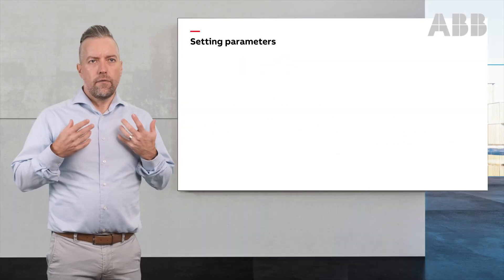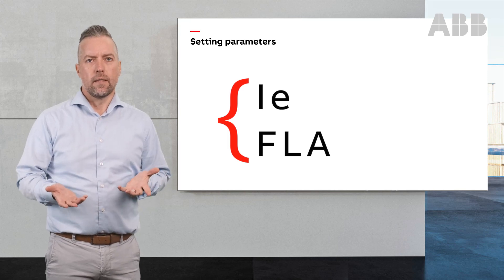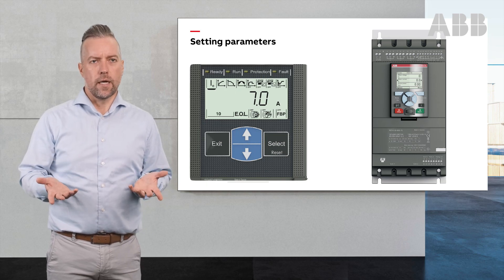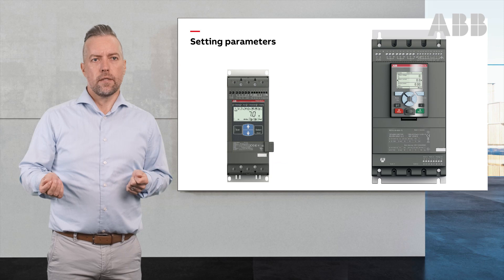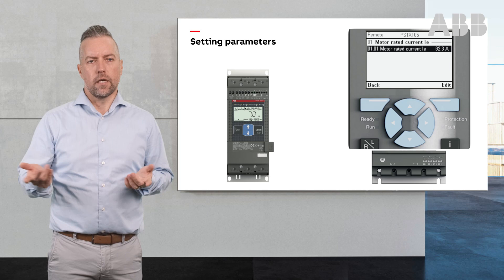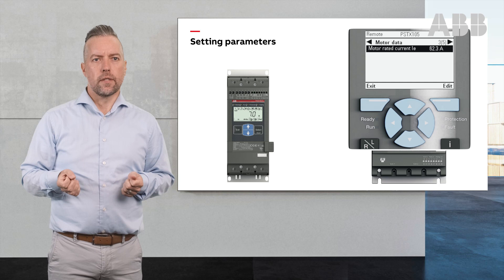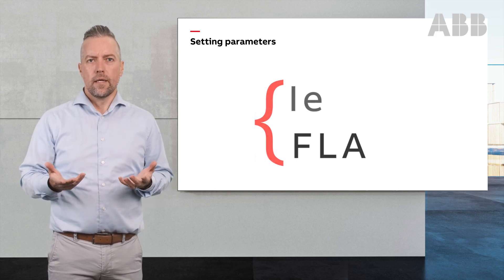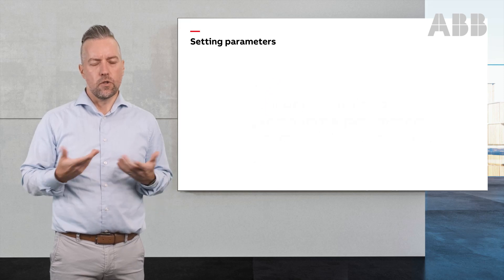How to set Parameters on PSE and PSTX?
How to set the most important parameter, Motor rated current (Ie) or (FLA)